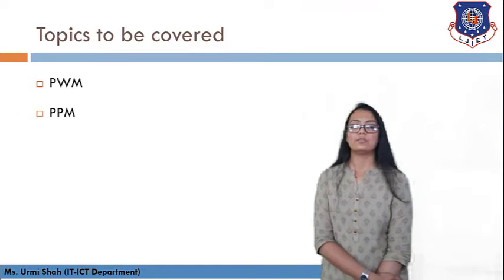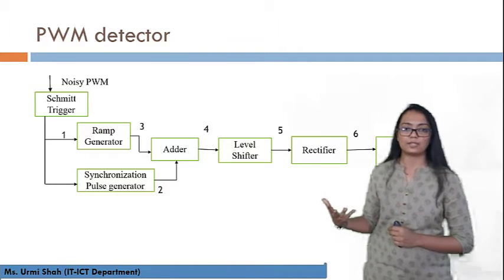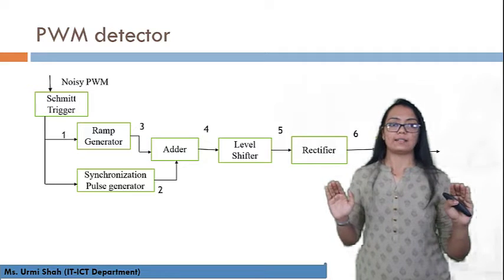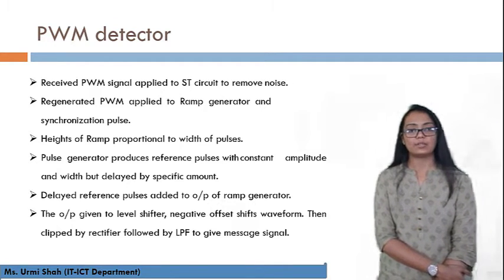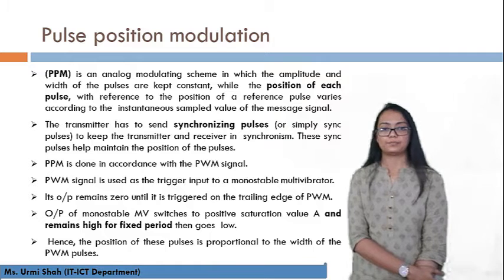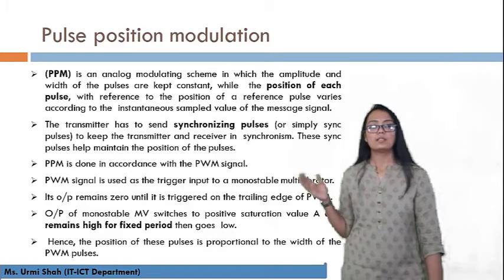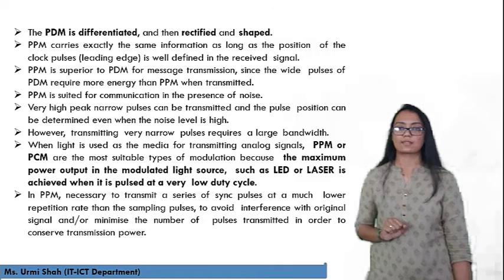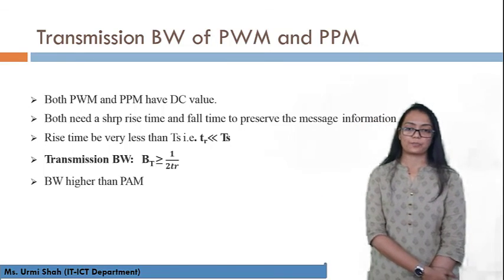Lec-27_PWM Detection | Analog and Digital Communication | ICT Engineering